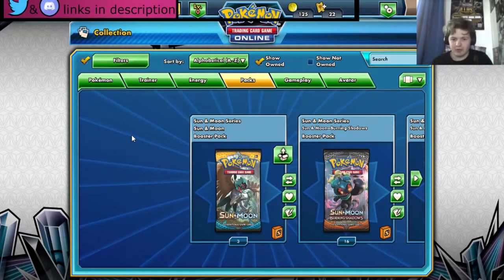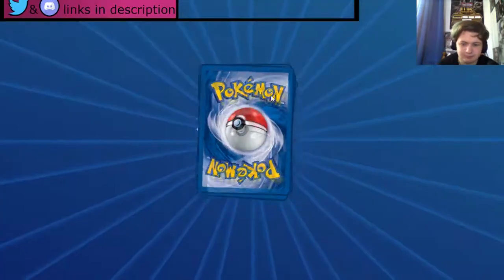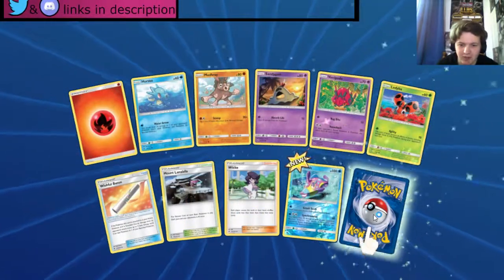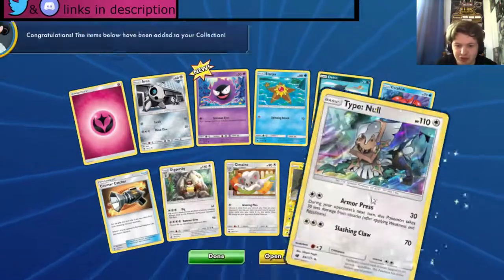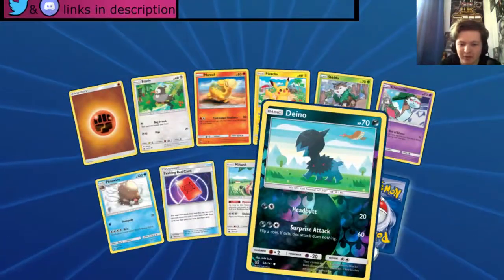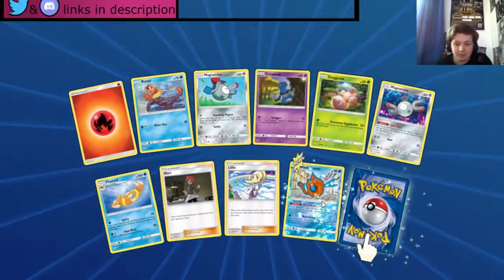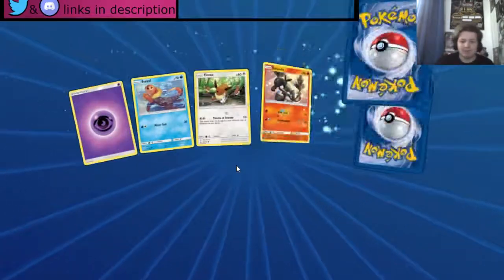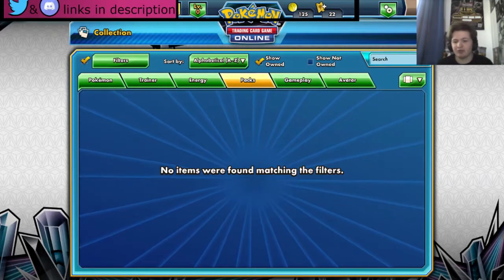Ptcgo 154 Pack Opening Wow so many GX's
Hey Guys Kero Gaming Back Again Finally Making Video's again Expect another Video Tomorrow! I'm going to start making Daily video's again i hope you all enjoy this Pack opening.
This is a Variety of Pokemon Packs.